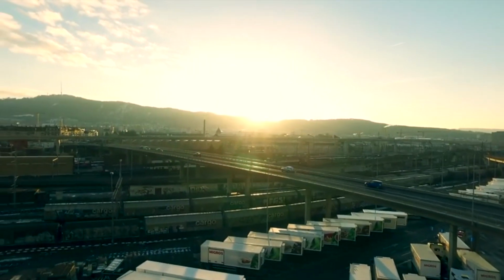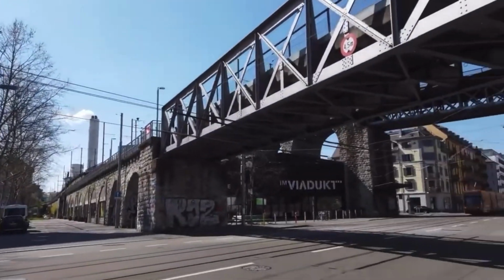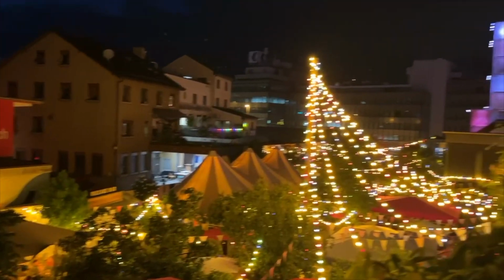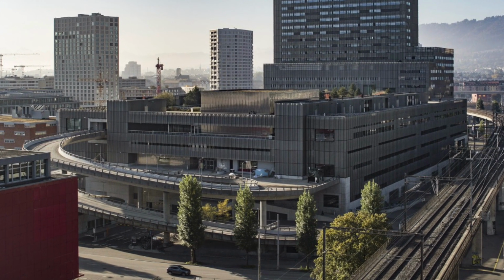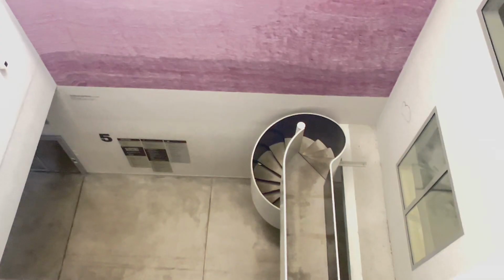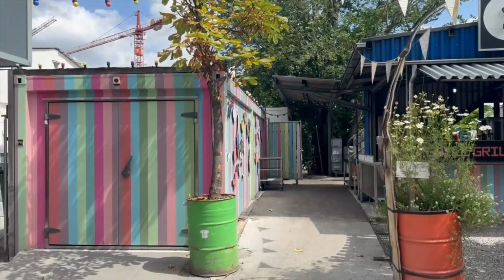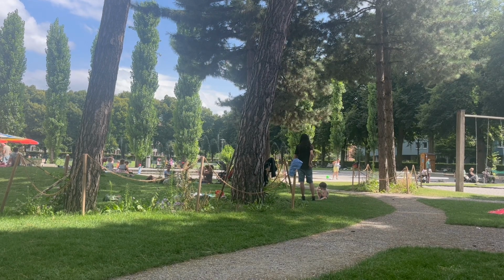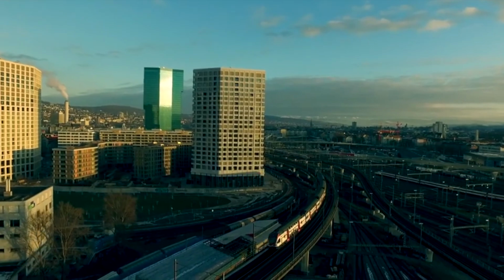Factory to Flourish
Short film made by Mehr Chhatre, Caroline Insinna, Madelyn Kelly, and Kari Sheng
Mehr, Caroline, Maddie, and Kari take on adaptive reuse in the industrial part of Zürich: Zürich West. They explain what adaptive reuse is, explore the history of it in Zürich, analyze the structures, and explore how green spaces are incorporated into redeveloped areas.